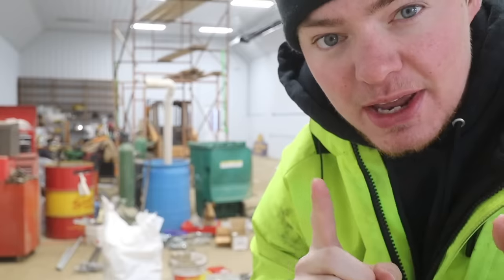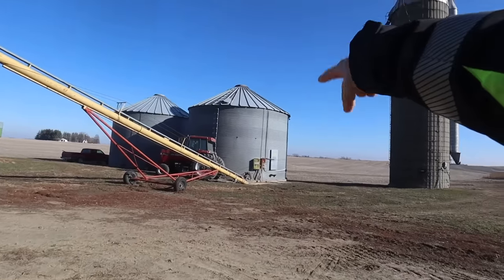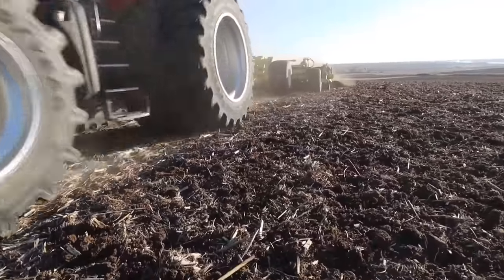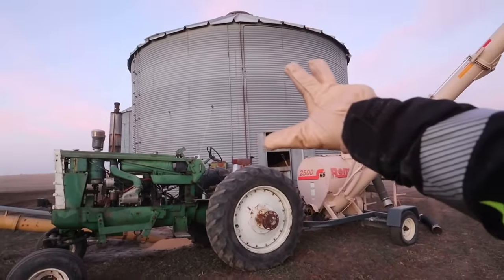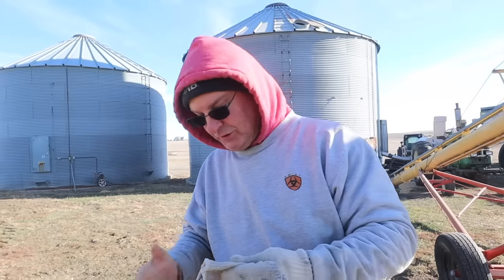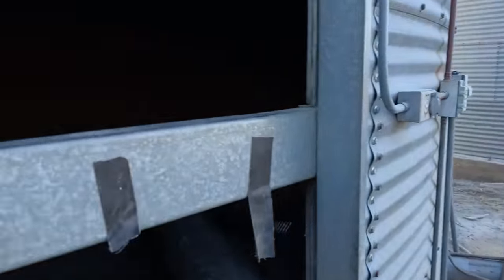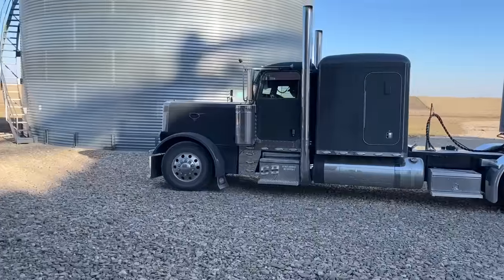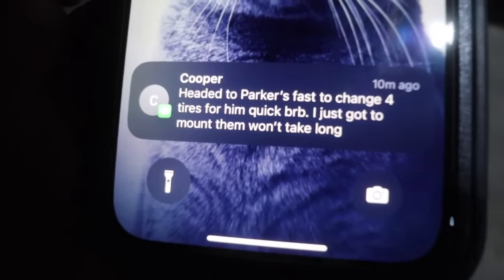Testing New Farm Equipment (We Have A Problem!)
In today's episode, we started our adventure at the Main Farm by getting equipment ready to work for the day, I met with a concrete engineer for the $1M Bin Site law-suit, we started testing a Degelman High Speed Disk (and discovered a small problem with it), the lime spreading crew arrived at Bill's Farm and started to spread crushed limestone, we completely emptied our first soybean bin, we completely emptied our second soybean bin, and we hooked the John Deere 4840 up to the moldboard plow.